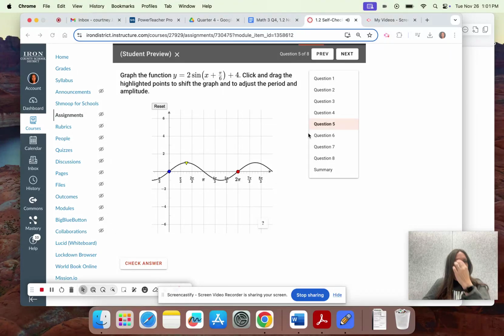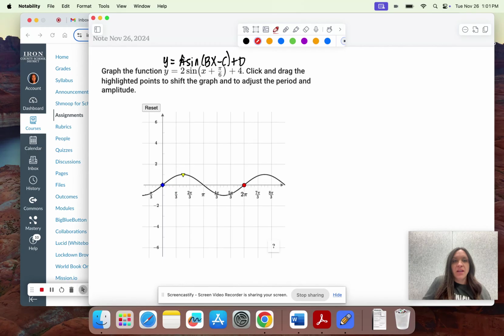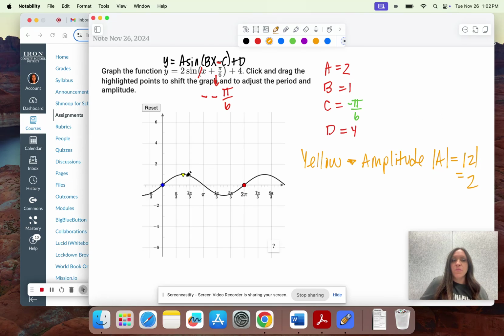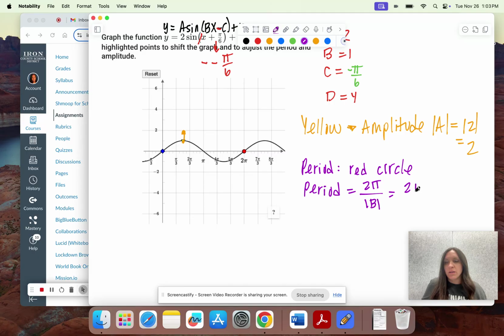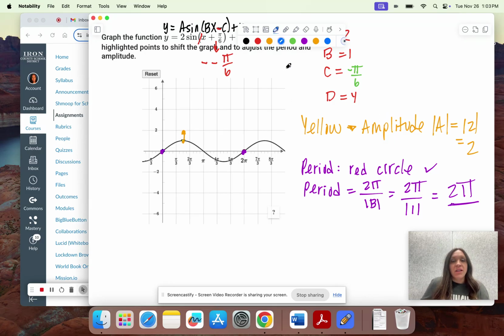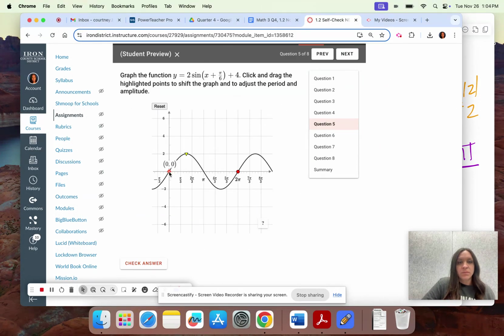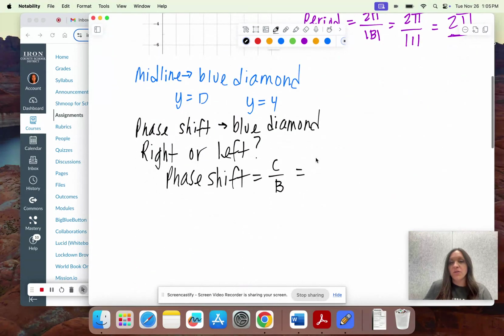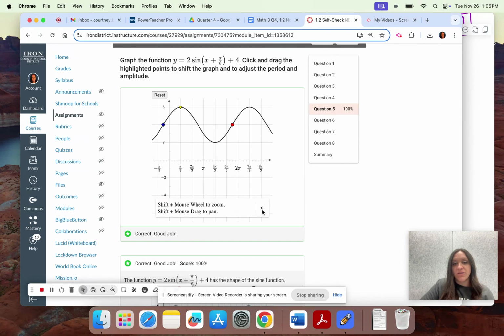Math 3, Quarter 4, 1.2, Problem 5